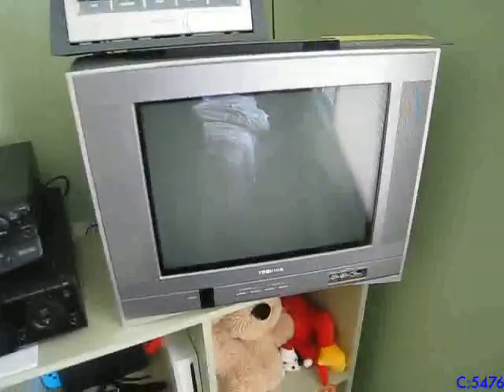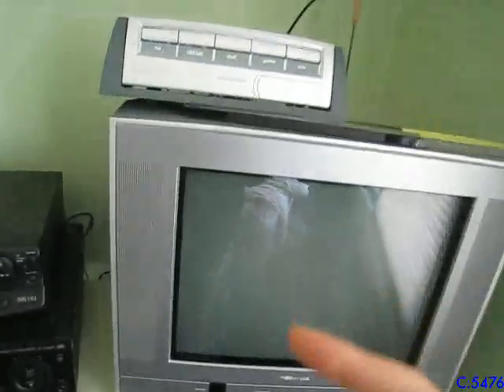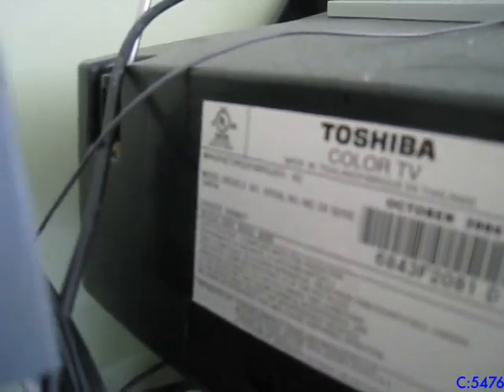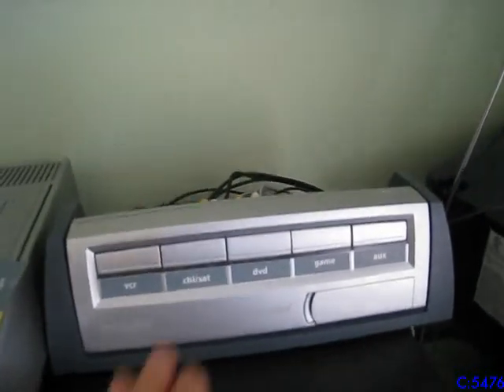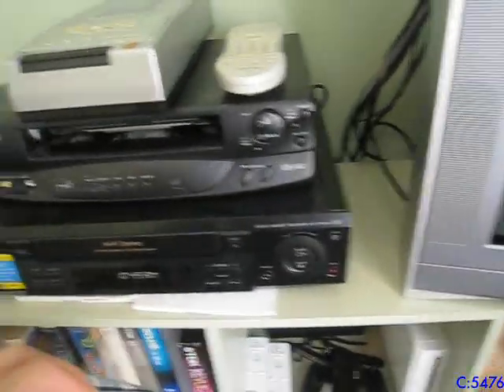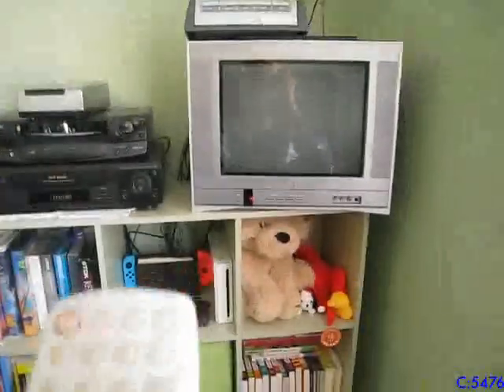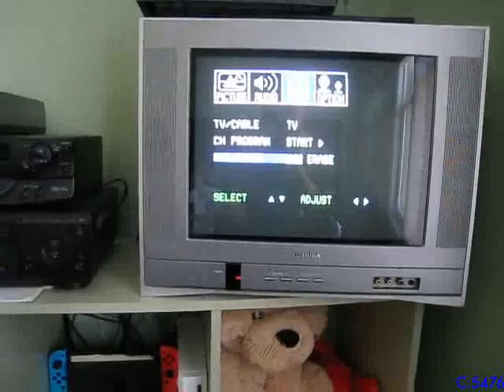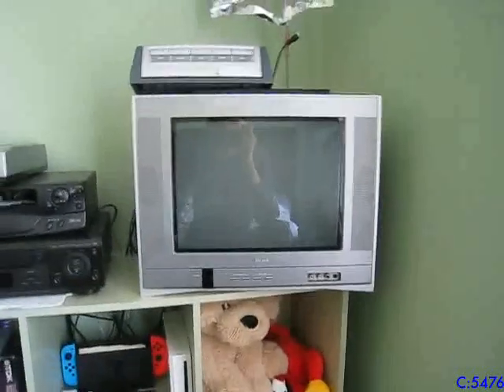Toshiba 14AF44 Color TV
Showing the operation of my Toshiba 14AF44 TV.